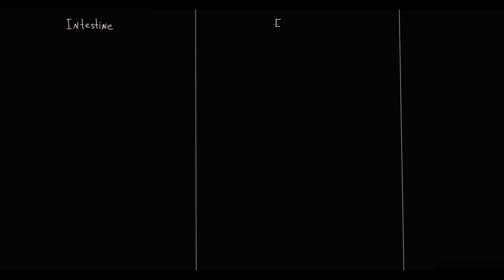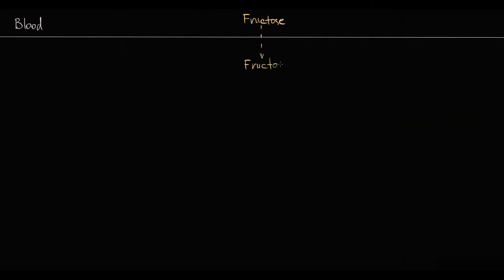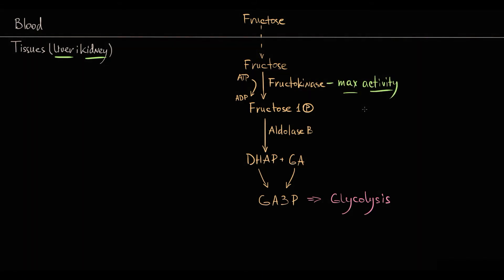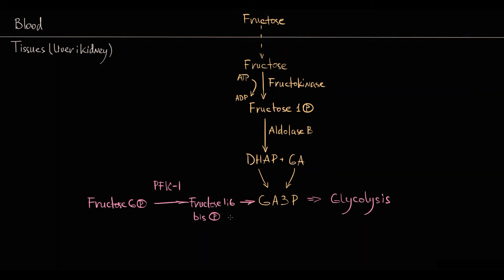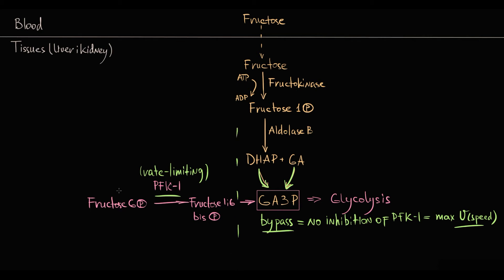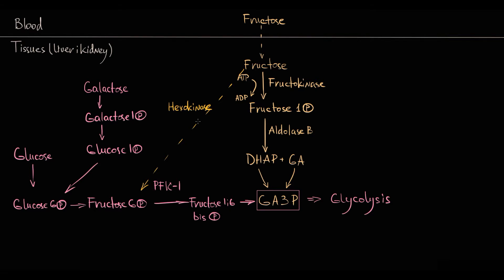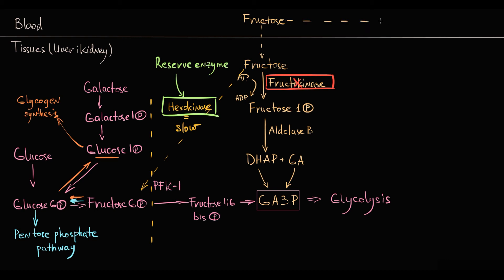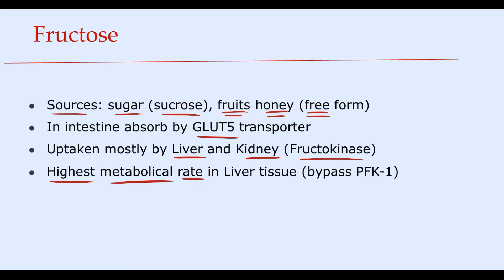FRUCTOSE Metabolism Pathway for Step 1 Biochemistry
0:00 Fructose pathway in the organism
0:30 Fructose pathway in the cell
1:06 Liver and Kidney as major Fructose consumers (Fructokinase activity)
1:22 Why Fructose has highest metabolical rate
2:50 Hexokinase as a reserve  enzyme
3:46 Summary

Step 1 High Yield Topic. What you have to know.  Biochemistry for Step 1
Fructokinase Hexokinase
Fructose metabolism and Pentose phosphate pathway, Glycogen synthesis and Glycolysis.
This video presents  an overwiev of fructose metabolism pathway. fructose metabolism biochemistry it’s an high-yield topic for usmle step 1  biochemistry and complex exam. Explained the role of fructokinase, the function of fructose 1-phosphate aldolase.
Review the carbohydrate metabolism and fructose breakdown in cells. How fructose cause obesity, glucose and fructose structure. Role of fructose in hepatology, how it can cause hypoglycemia. Science, education, fructose metabolism usmle.